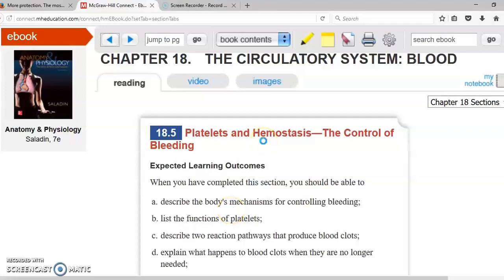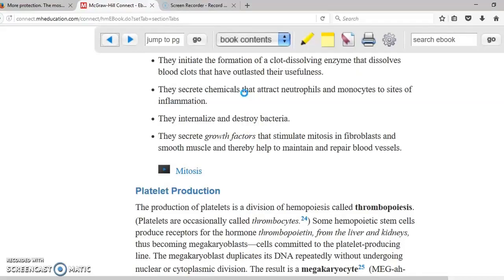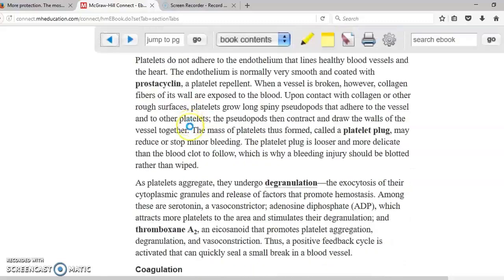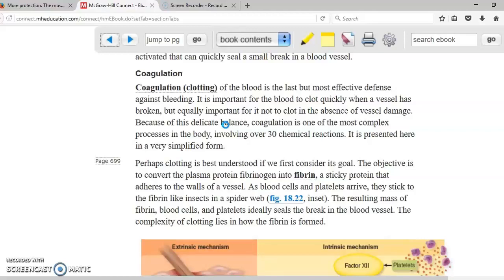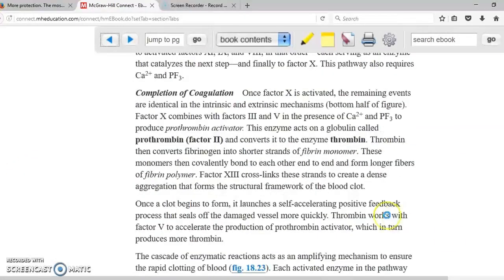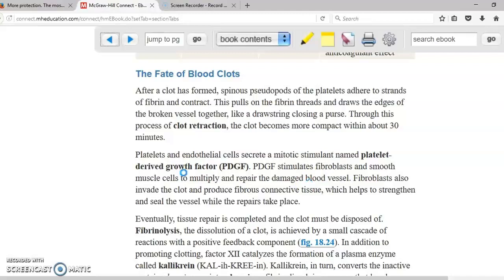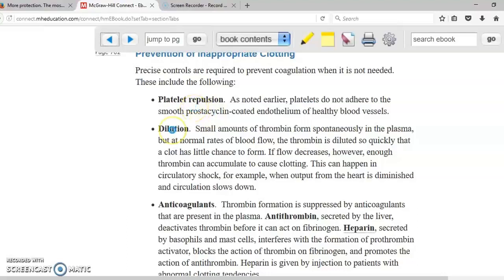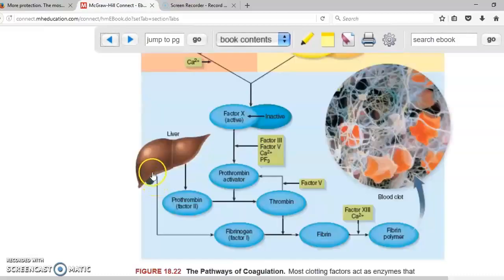Platelets and hemostasis V4